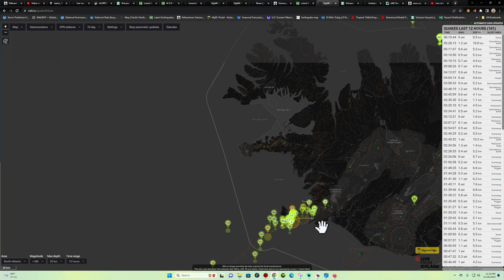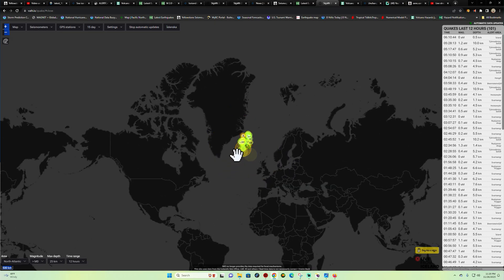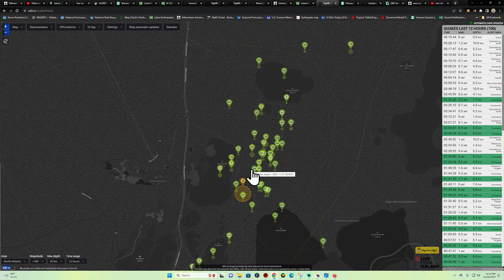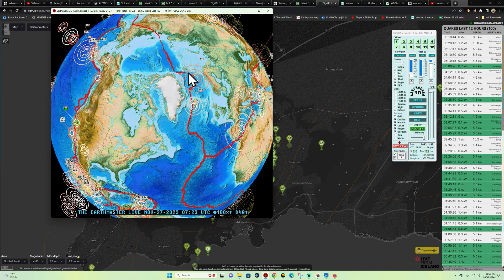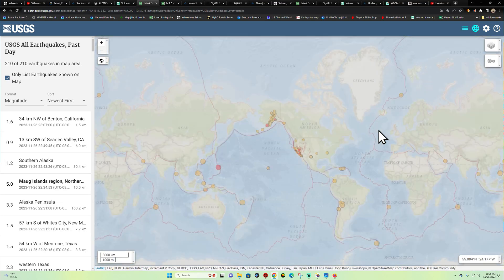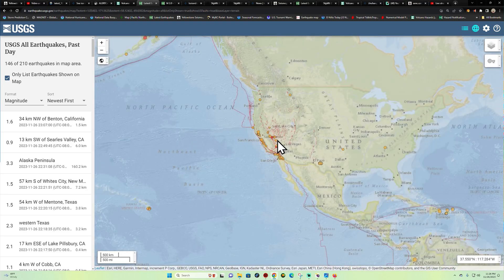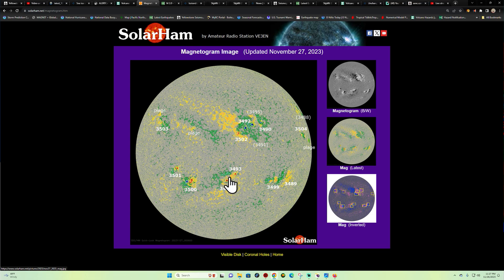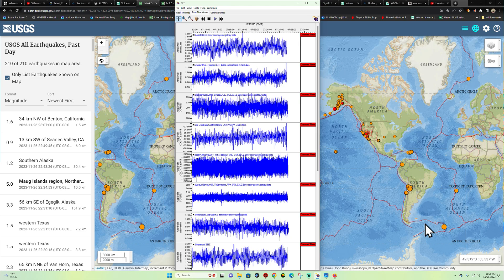Elevated Earthquake activity Iceland region. Sun night 11/26/2023